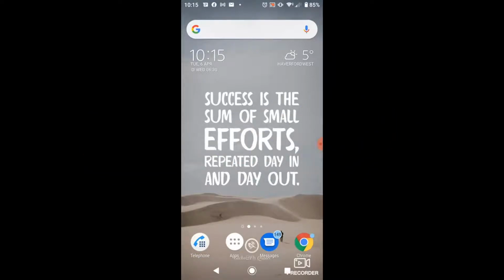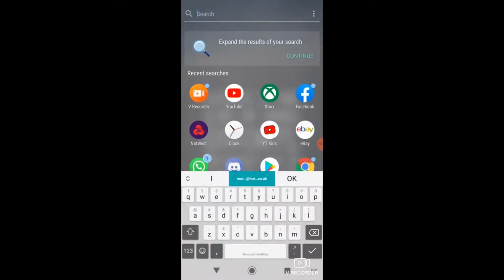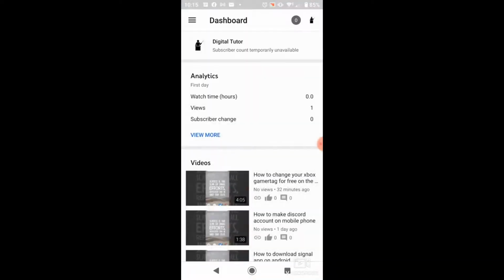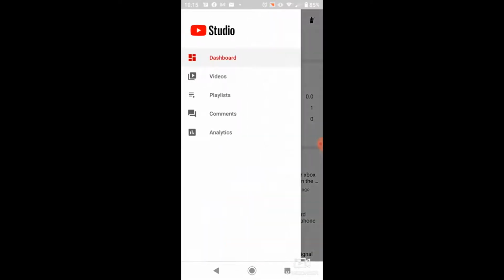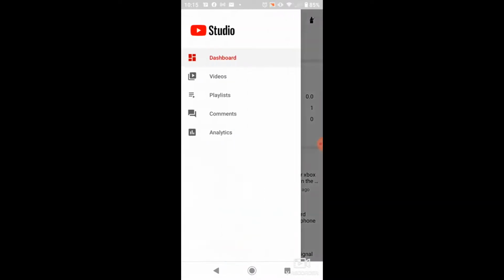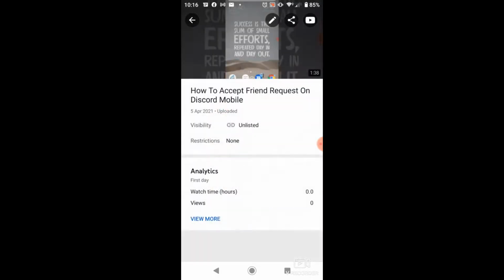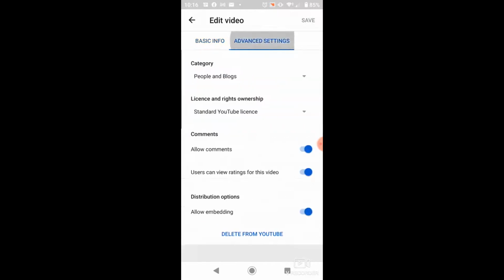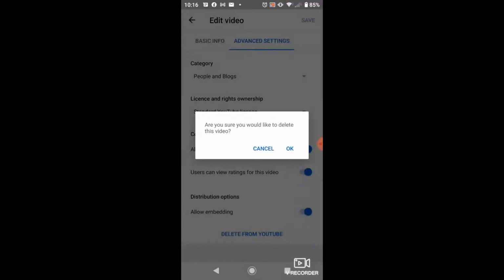How To Delete Your Youtube Videos On Mobile | How To Delete Youtube Videos On Phone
In this video I will show you how to delete your youtube videos on mobile.

It is easy to learn how to delete your youtube videos on mobile but can be tricky to find if you are new to youtube but in this tutorial you will learn step by step how to delete youtube videos on phone.

how to delete your youtube videos on mobile is explained clearly in this video so just hit play and you will learn how to delete videos youtube on android and iphone. After watching the video the whole way through you will know what to do if you want to delete your youtube videos on a mobile device.

A lot of people are looking for ways on how to delete your youtube videos on mobile and this is an easy to follow video on how to delete youtube videos on an android or iphone

So if you are looking for how to delete your youtube videos on mobile you have come to the right place.